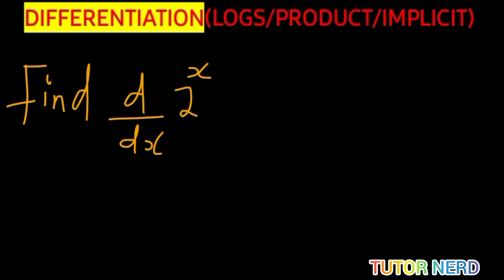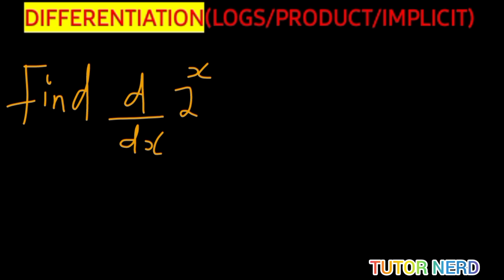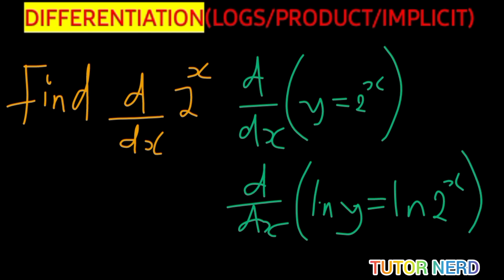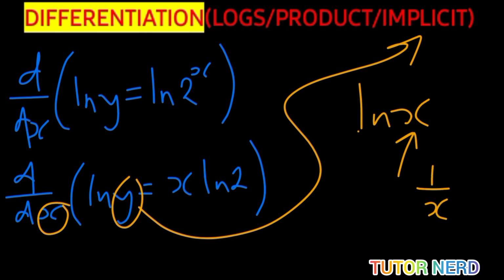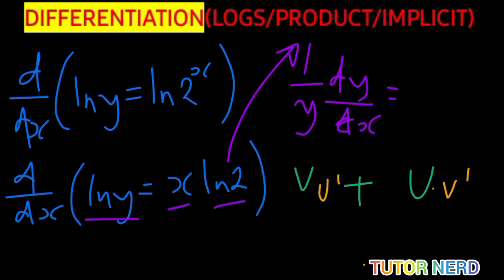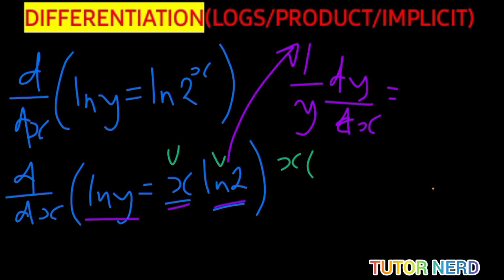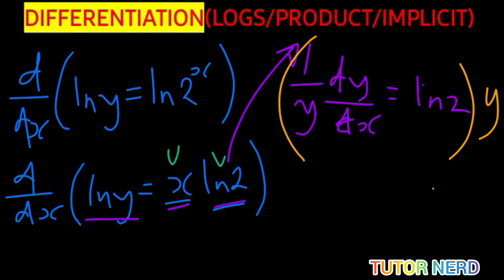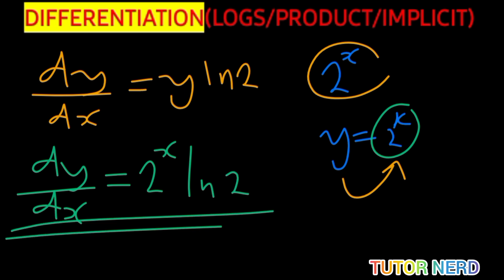DIFFERENTIATION EXAM QUESTION(CALCULUS)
implicit differentiation, product differentiation & log differentiation made easy